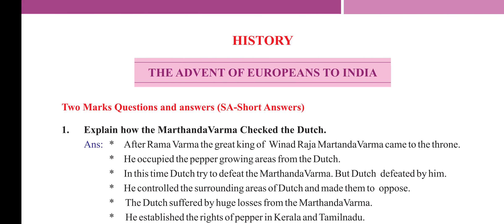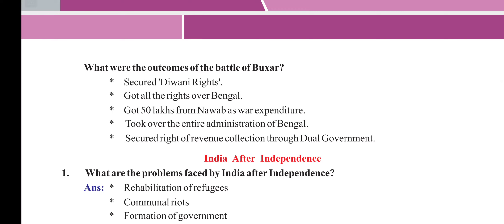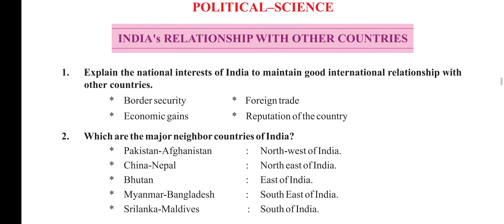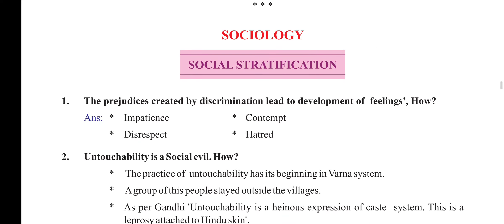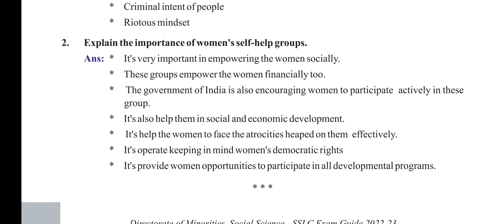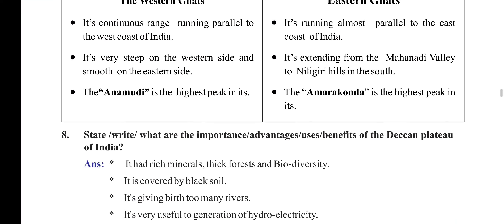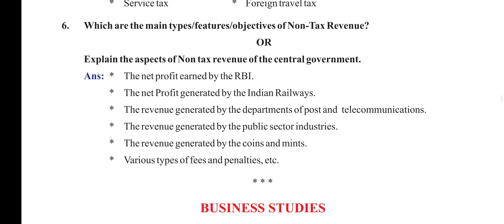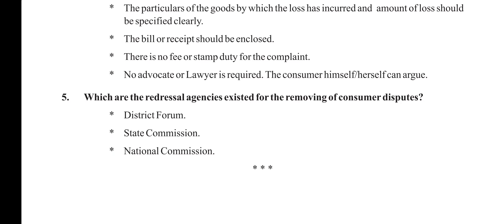SSLC2023 SOCIAL SCIENCE#2marks passingpackage2023